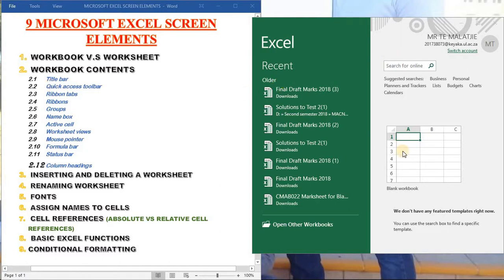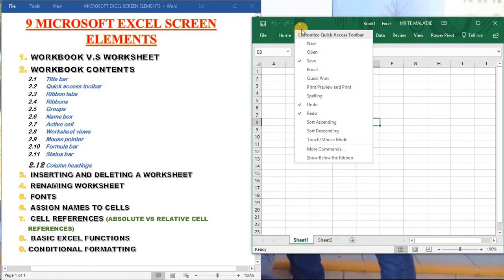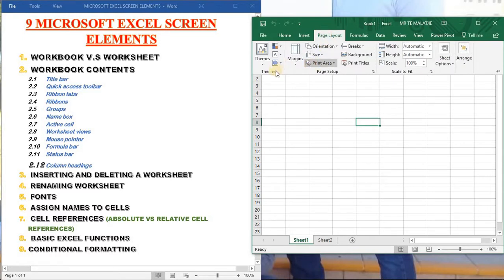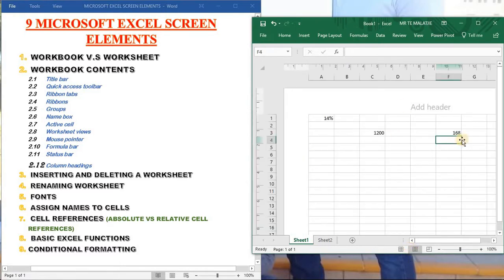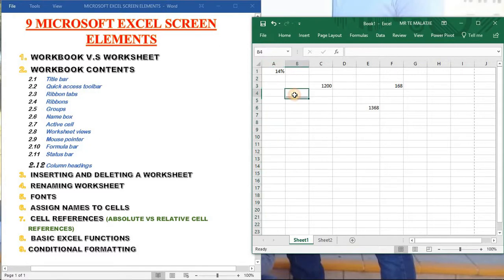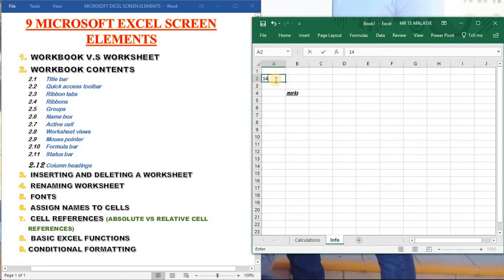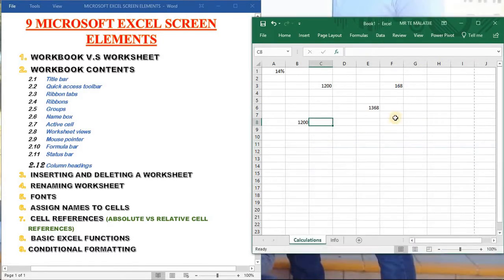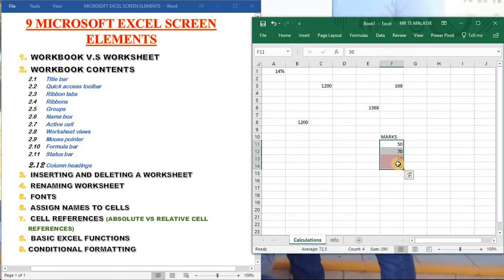Guide to Microsoft Excel 2016 for Beginners.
This video is aimed at helping people familiarize themselves with the contents of Microsoft Excel 2016. Learn the key elements, know Microsoft Excel 2016 inside out, and become a pro! Topics covered include:
Workbook contents (Active cell, Title bar, Name box, etc.)
Inserting and Deleting a Worksheet
Assigning names to cells
Differences between Relative and Absolute Cell References

💻 Services Offered
We also provide personalized services tailored to your needs:
Private Tutoring
One-on-One Sessions
Assistance with Assignments and Assessments

Rates:
Students at any institution of higher learning: R120/hour
Professionals in practice: R170/hour
We are also available to serve as your Personal Mentor until you are fully comfortable using the software on your own.

More tutorial videos: YouTube Channel